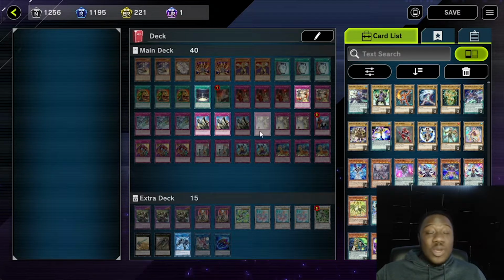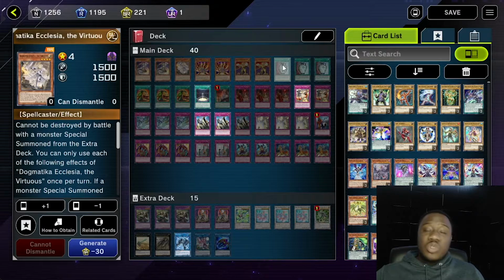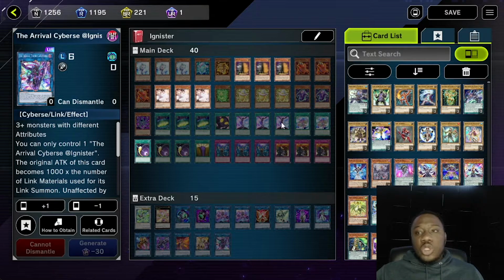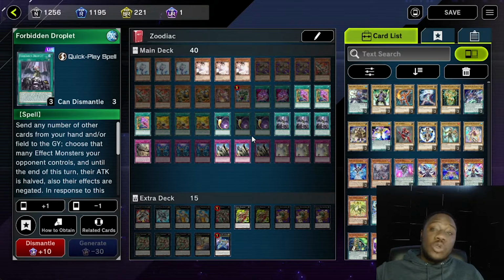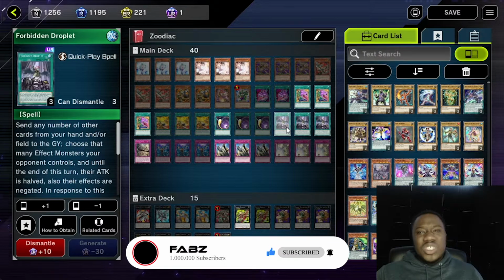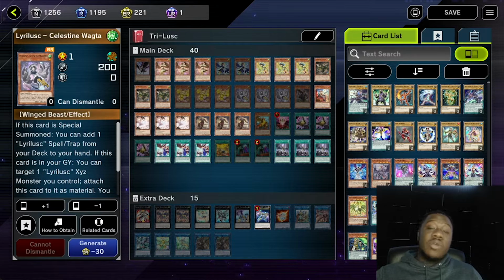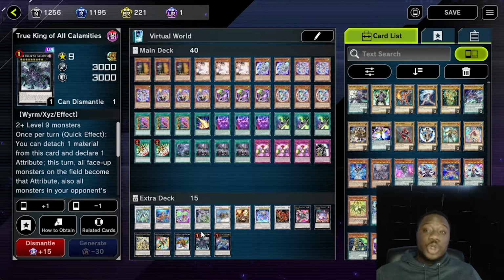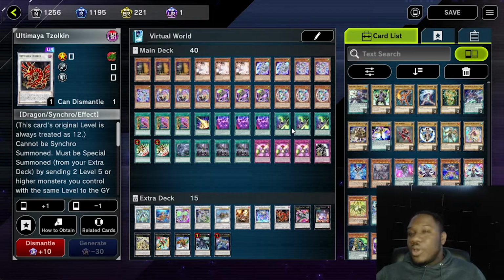Yu-Gi-Oh! Top 5 Master Duel Decks | FEBRUARY 2022